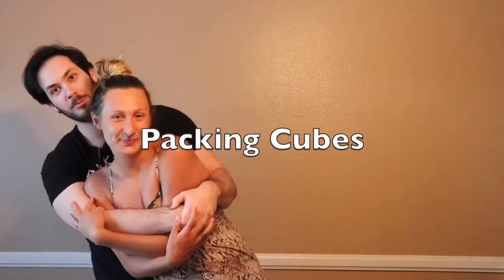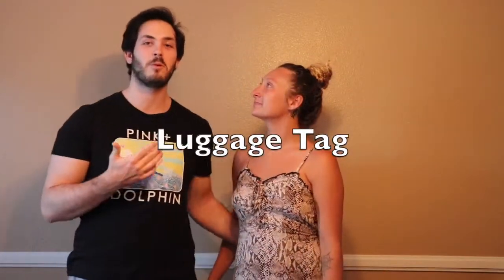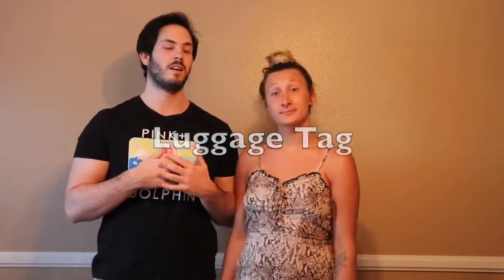5 Products That Make Traveling Easier | ForeverVacation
If you have every needed more room in your suitcase or somewhere to put all of your important travel documents then this video is for you!

If you want more information check out this article all about making traveling easier!

Jake & Syd